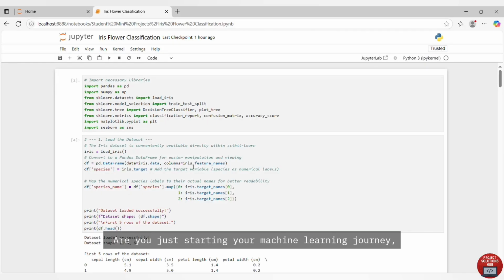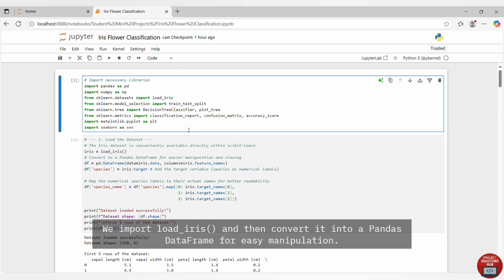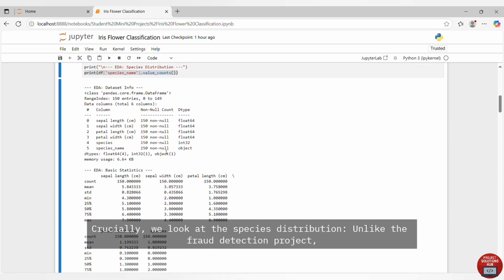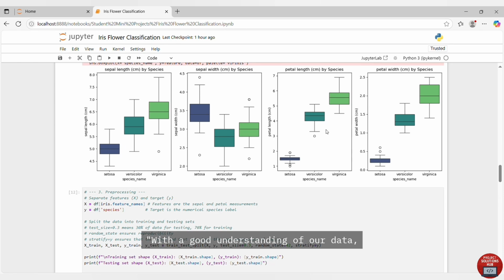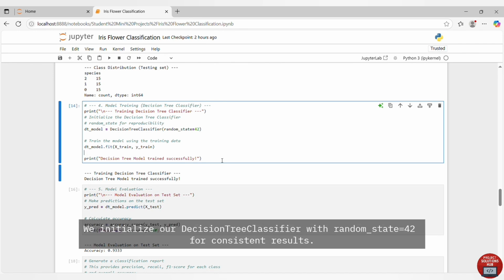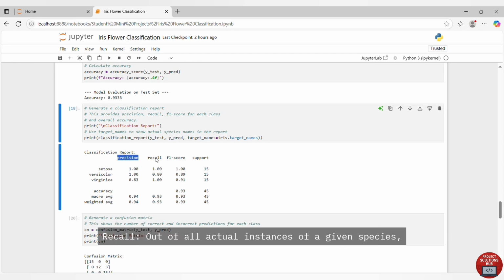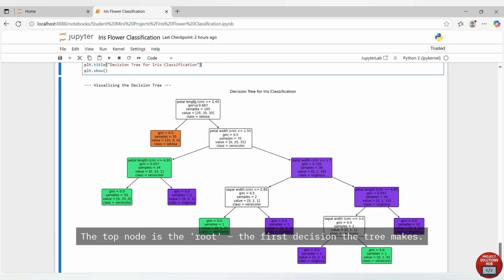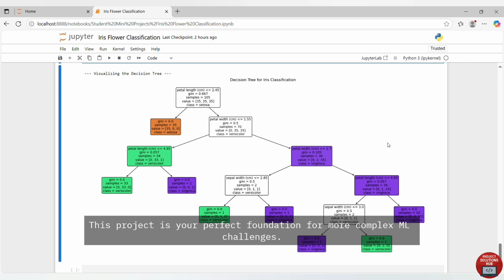Iris Classification from Scratch | B.Tech CSE Project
"🚀 Embark on your Machine Learning journey with the quintessential 'Hello World' project: Iris Flower Classification! This comprehensive video is specifically designed for B.Tech CSE students, providing a solid foundation in the core concepts of supervised learning and classification.

We'll guide you step-by-step through building your first ML model using Python, covering essential libraries like Pandas, Scikit-learn, Matplotlib, and Seaborn.
What you'll learn in this complete guide:
Understanding the Iris Dataset: What are sepal and petal measurements, and why is this dataset perfect for beginners?

Data Loading & Initial Exploration: How to import the dataset and get a first look at its structure.
Exploratory Data Analysis (EDA): Dive deep into understanding your data distribution, relationships between features, and class balance using df.info(), df.describe(), value_counts(), and powerful visualizations like pairplot and boxplot.
Data Preprocessing: Preparing your features and target variable for model training.
Data Splitting: Properly dividing your dataset into training and testing sets to ensure robust evaluation.
Model Training (Decision Tree Classifier): Implement and train a simple yet effective classification algorithm.
Model Evaluation: Learn to assess your model's performance using crucial metrics like Accuracy, Classification Report (Precision, Recall, F1-Score), and the Confusion Matrix.
Understanding Your Model: A unique insight into how Decision Trees make predictions by visualizing the tree structure itself!
Key Learnings: Consolidate your understanding of the end-to-end machine learning workflow.
This project is an absolute must-do for anyone starting in ML, offering hands-on experience that will build your confidence and become a great addition to your project portfolio.

Relevant Libraries: Pandas, Scikit-learn, Matplotlib, Seaborn

👍 If this video helps kickstart your ML journey, please hit the like button, share it with your classmates, and subscribe for more insightful B.Tech CSE project tutorials and machine learning content!